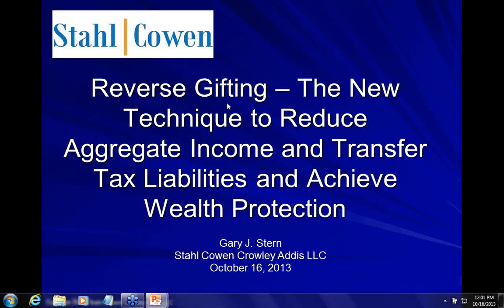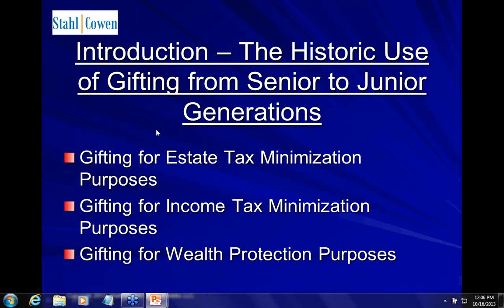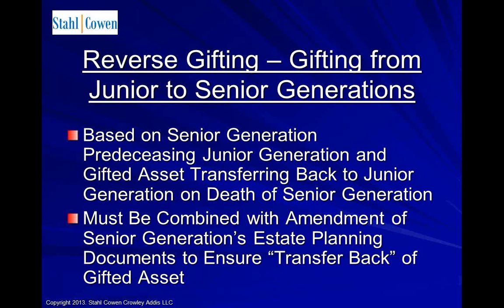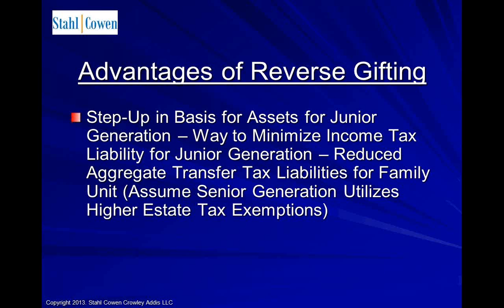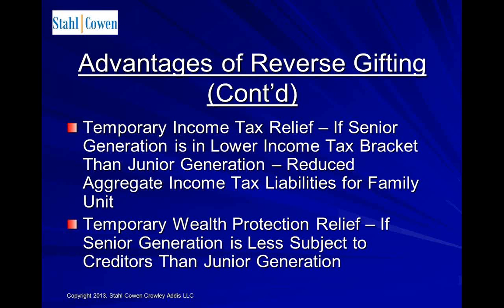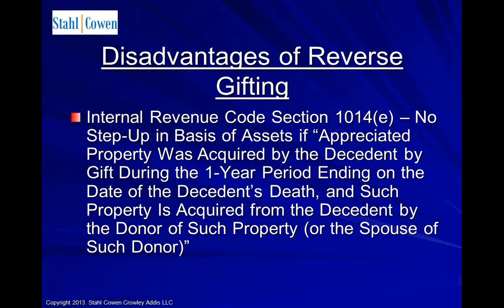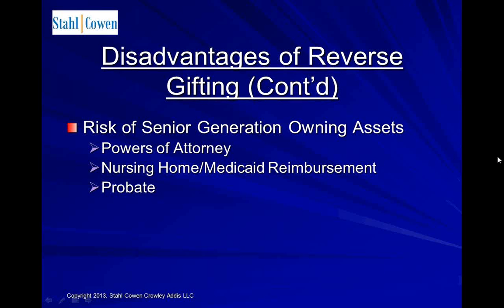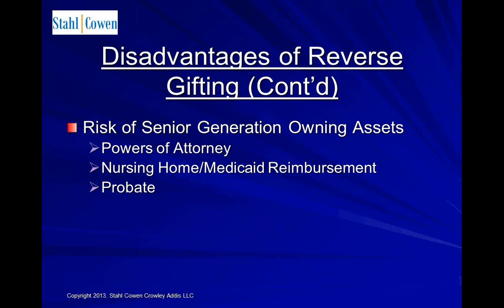Reverse Gifting: A New Technique to Achieve Wealth Protection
Gary J. Stern, an attorney with the law firm Stahl Cowen, presents: "Reverse Gifting: The New Technique to Reduce Aggregate Income and Transfer Tax Liabilities and Achieve Wealth Protection".  Mr. Stern has extensive experience advising clients on issues relating to wealth preservation and asset protection.  For years, a basic strategy in estate planning was for parents and grandparents to make gifts to their children and grandchildren.  With an increase in the current Federal estate tax exemption, gifting from the senior generation to the junior generation is less important for many taxpayers. However, current law suggests a new form of gifting - so-called "reverse gifting" - that transfers assets from the junior generation to the senior generation. Reverse gifting can benefit families by reducing aggregate income and transfer tax liabilities and achieving wealth protection advantages